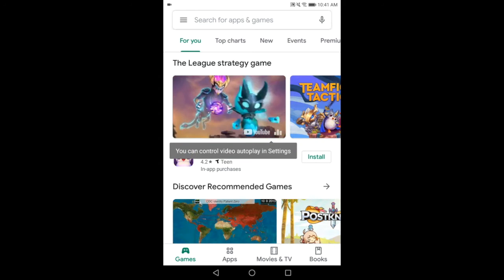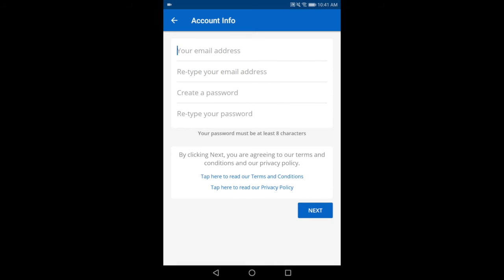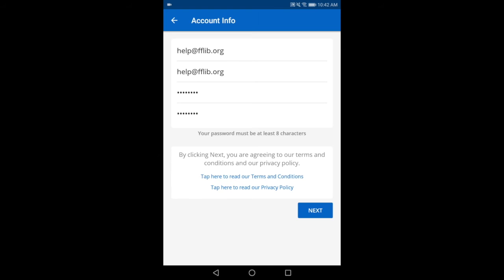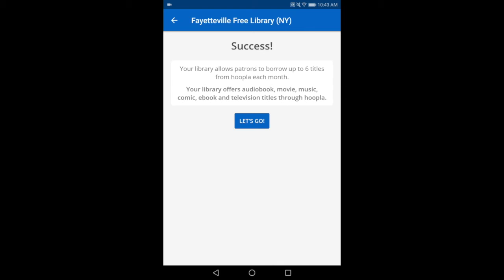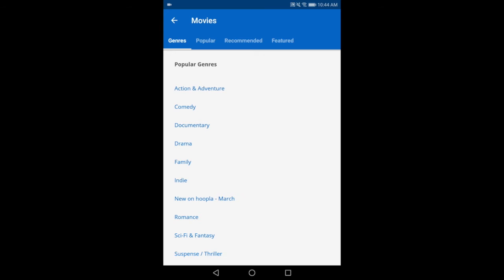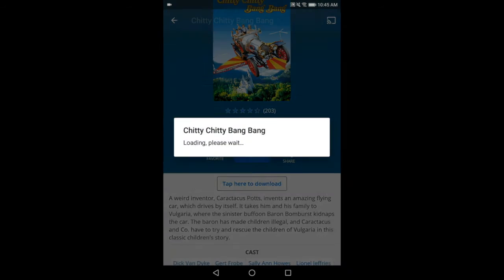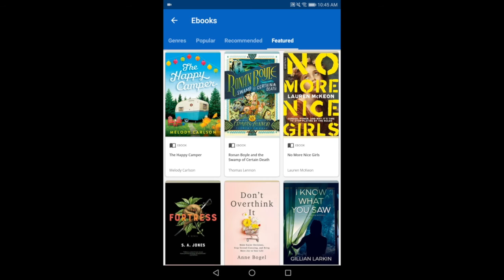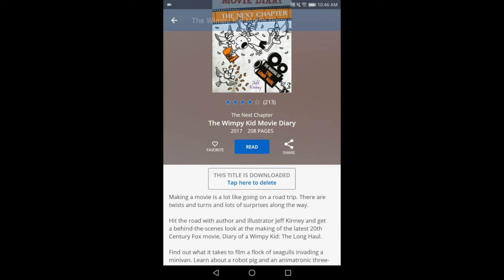FFLIB TV: Tutorials and App Recommendations: Hoopla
Learn how to download and use Hoopla. Hoopla provides you access to eBooks, movies and more with just your library card.